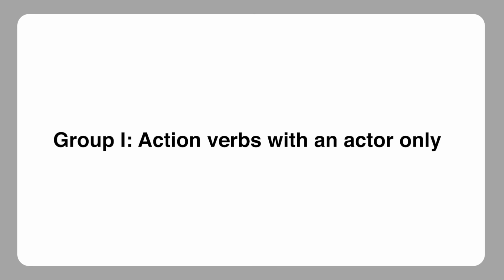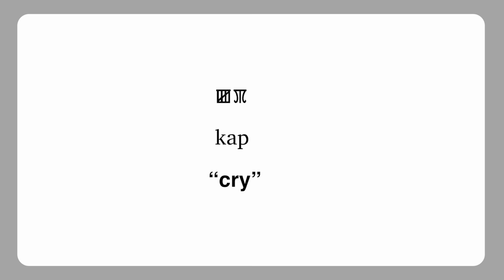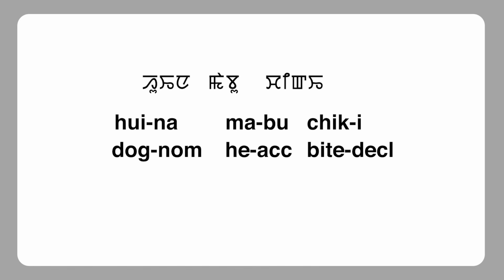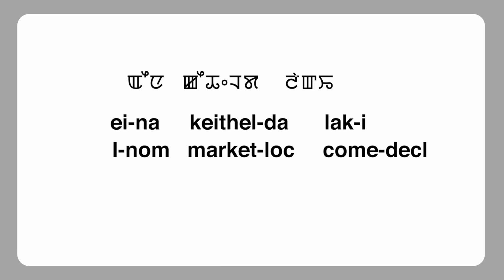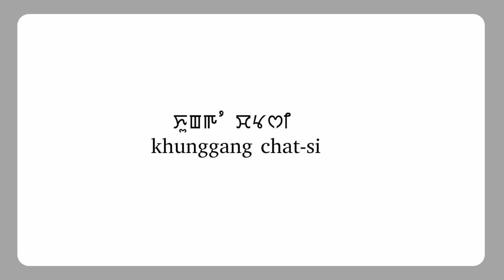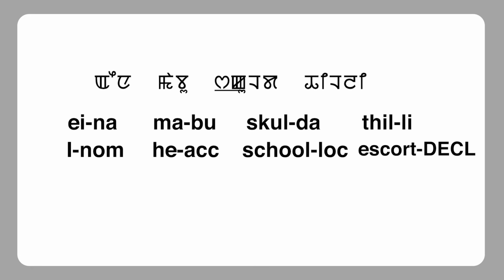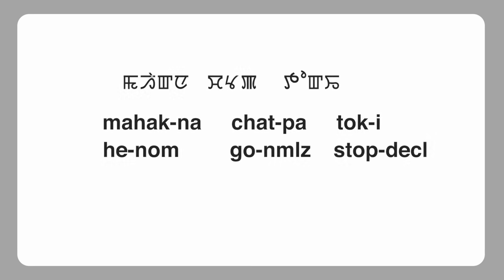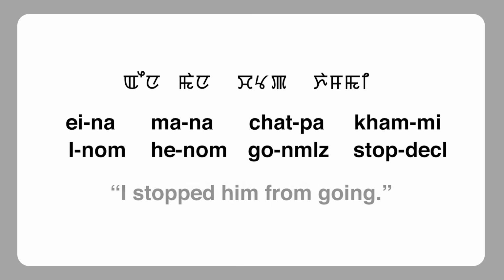Action verbs in manipuri